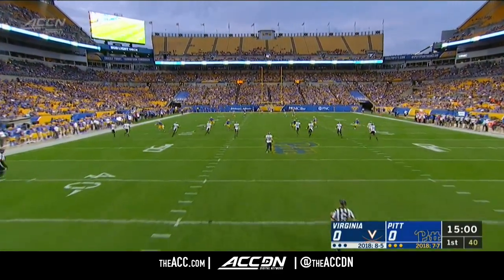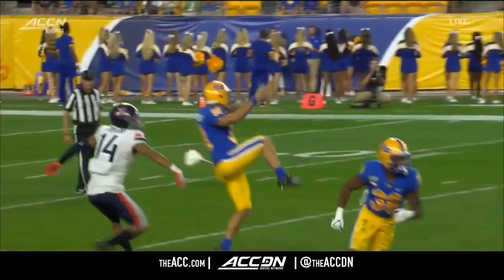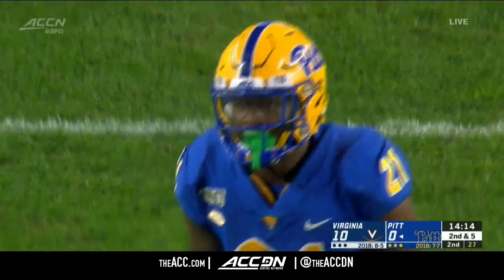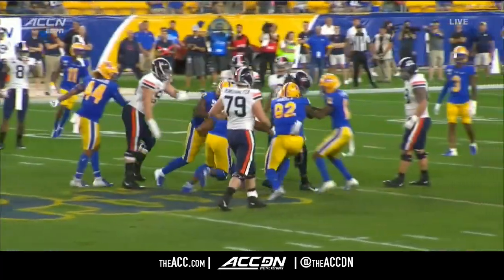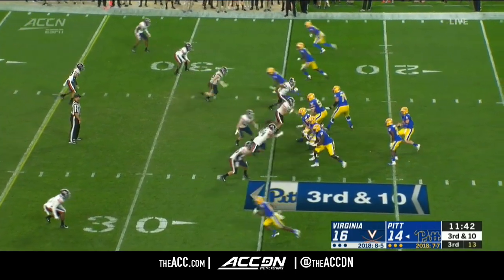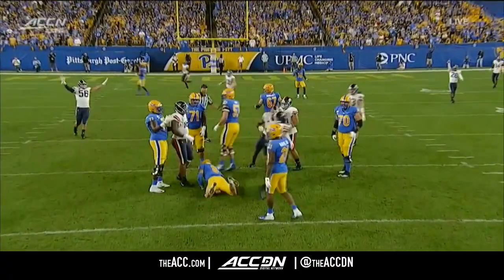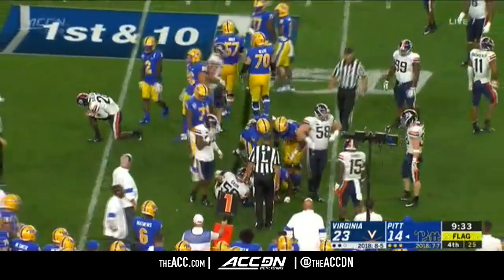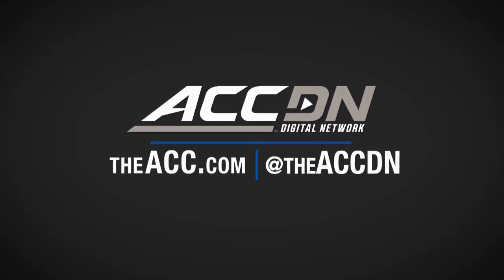Virginia vs. Pittsburgh Condensed Game | ACC Football 2019-20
Virginia vs. Pitt:  The Virginia Cavaliers snapped a four-game losing to the Panthers with a 30-14 victory in Pittsburgh.  Trailing by one at halftime, the Cavaliers outscored Pitt 17-0 in the second half.  Dual-threat quarterback Bryce Perkins went 20-34 for 181 yards with two touchdowns through the air, and also ran for another 44 yards.